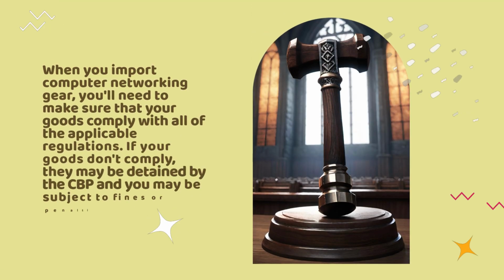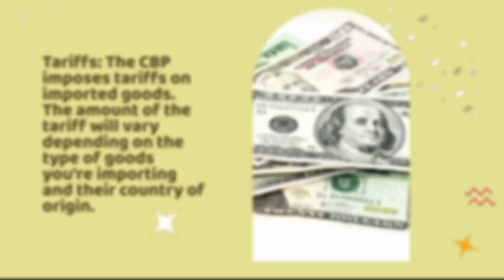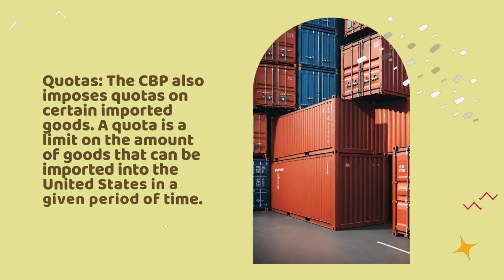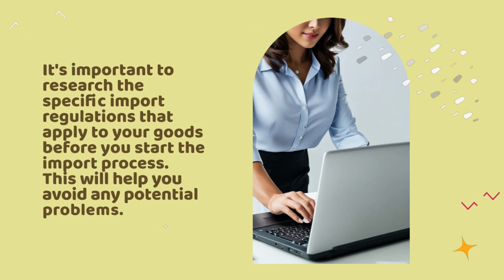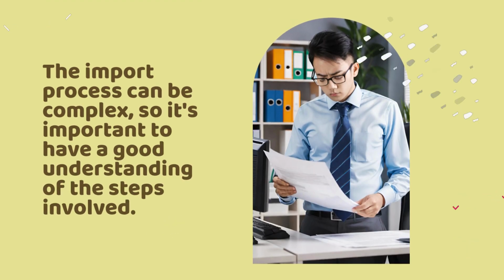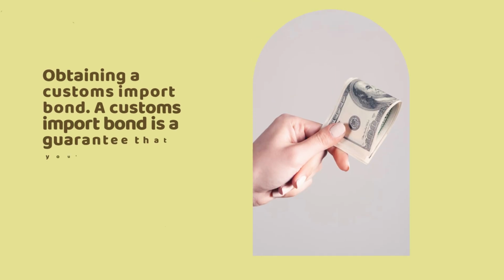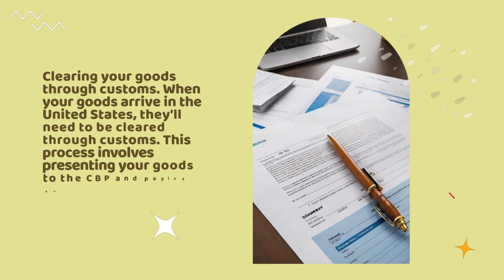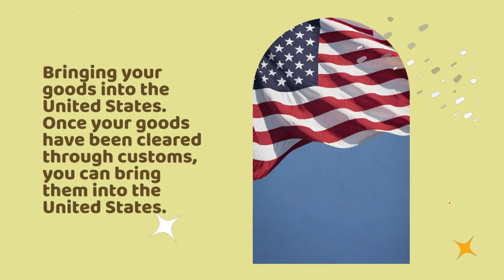Step-by-Step Tutorial: Importing Computer Networking Gear into the USA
ISF Customs Broker

Looking to import computer networking gear into the USA but unsure where to start? Look no further! This comprehensive guide covers everything you need to know about importing networking equipment, from regulations to customs procedures. Learn how to navigate the process smoothly and avoid common pitfalls. Whether you're a seasoned importer or a first-timer, this video has got you covered. Get expert tips, tricks, and insider knowledge to make your import process a breeze. Don't let importing stress you out – watch now and become an importing pro!